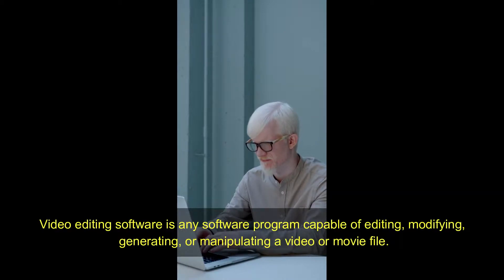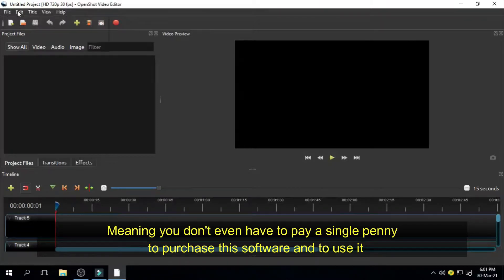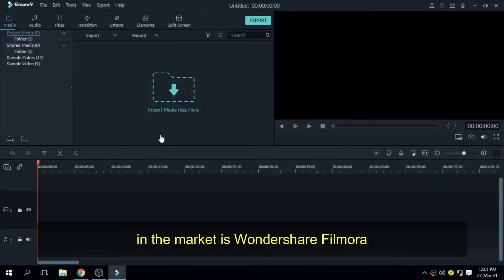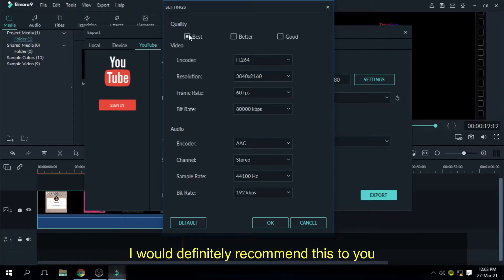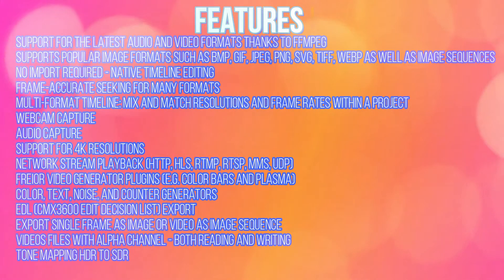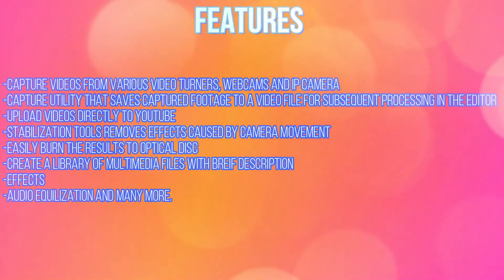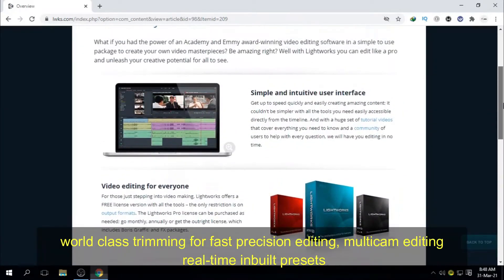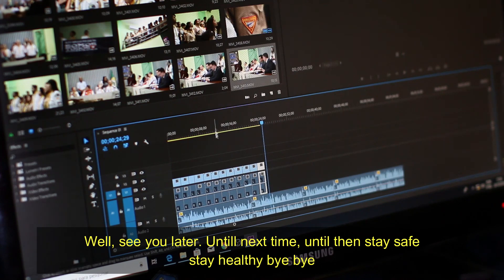Top 5 watermark free video editing software.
5 best free video editing software for pc with no watermarks and 4k exports.
No trials, no time limit, just download and use it for free to edit videos like a professional.

This video contains the top 5 best video editing software's for pc that is available for windows, macOS and Linux. This will be best for beginners who love to create content and edit videos. Beginners or anybody can use this software for free. This software does not contain any watermarks so the users can export their video without having a watermark and they also can export their videos in 4k for absolutely free.

Tags and search terms-
top 5 video editing software for pc free without watermark,
top 5 video editing software,
top 5 video editing software free,
top 5 video editing software for pc,
best 5 video editing software for pc,
top 5 best video editing softeware free pc,
5 best free video editng software,
free video editing,
windows 10,
top 5 free video editing software,
best video editor for youtube,
video editor,
top 5,
2019,
top 5 best free video editing software,
free video editors,
windows 10 video editor,
shotcut,
best video editing software for windows,
best video editor,
best video editing laptop,
justin brown,
primal video,
video editor for windows,
free video editors 2020,
best video editors free,
windows 10 video editor tutorial,
best free video editing software for mac,
free software video editing,
no watermark video editor,
easeus video editor,
primalvideotv,
free software,
download free,
wm originals,
best video editing software for youtube,
top free video editing software,
video editing software for youtube,
best video editing software for free,
video editor free,
learn video editing,
best youtube video editing software,
filmora video editing,
best free video editing program,
windows 10 video editing software,
best editing software,
how to edit videos on windows 10,
video editing tips,
open source video editing software,
best free video editing software for youtube,
top 3 best free video editing software,
best free video editing software no watermark,
best free editing software,
easeus,